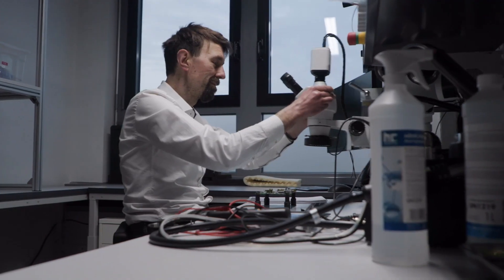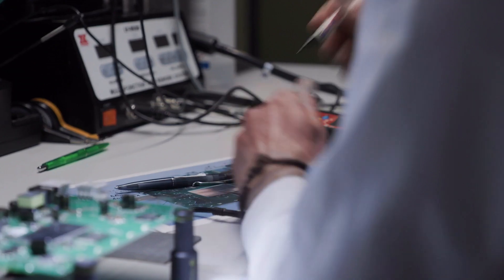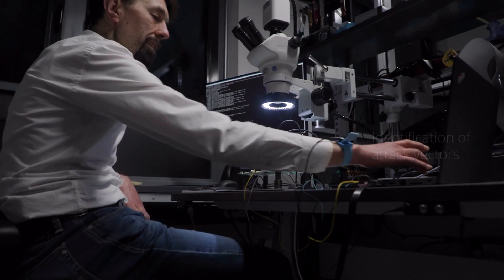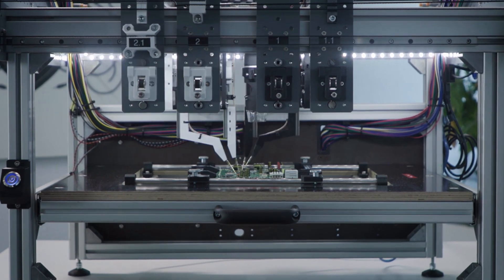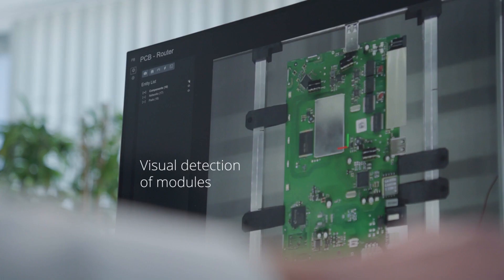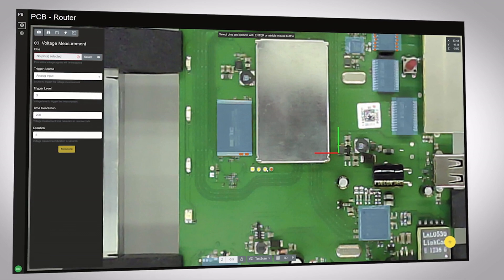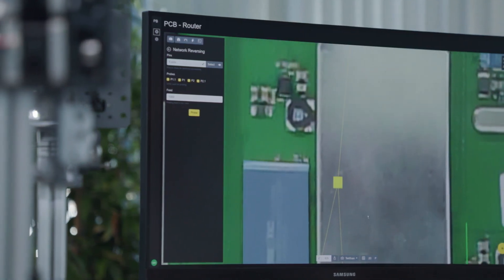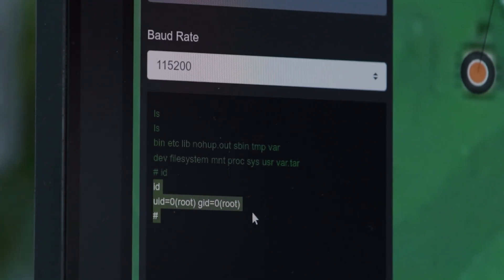PROBoter - Automating PCB analysis in penetration tests of embedded systems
The PROBoter is a modular, self-calibrating probing machine to support PCB analysis tasks in penetration tests of embedded systems. The video of the PROBoter demonstrates its four main contributions:

1) The automatic visual detection of components and contact points on a PCB
2) the automatic probing of contact points for net reversing and signal detection
3) the mapping of signal lines to given bus protocols, and
4) the support in identification of potential attack vectors.

Analyzing the security of hardware components is an essential part of penetration tests in the context of embedded systems. Especially in the domain of automotive security and upcoming autonomous vehicles, vulnerabilities of electronic control units (ECUs) may have severe implications and therefore should be identified early in the development process.

Typically, the security analysis requires manual probing of pins or other contact pads on the printed circuit boards (PCBs) followed by the attempt to identify signals and respective bus protocols. To increase the efficiency of this hardware analysis and further reduce error-proneness of manual probing steps, we introduce the PROBoter (PROBing roboter) as a novel open-source and self-calibrating architecture for automated PCB analysis as part of a penetration test.

The PROBoter consists of four independently moving probes assisted by a camera for the detection of pins and contact pads, and an oscilloscope for signal measurement. Several algorithms allow the automatic probing of voltages at detected pins and contact pads, and subsequently try to identify existing bus protocols.

We evaluated the feasibility of our approach using different PCBs and a self-designed test board for signal generation. Our evaluation shows that the PROBoter can detect and probe respective parts of a PCB with high accuracy and can successfully identify selected bus protocols. Our novel approach provides a significant contribution to the field of PCB analysis by automating manual work and thus increasing the efficiency of penetration tests of embedded systems such as automotive ECUs.

This video is part of the SecForCARs project’s demo video series. Videos about other parts of the project can be found on the SecForCARs YouTube channel